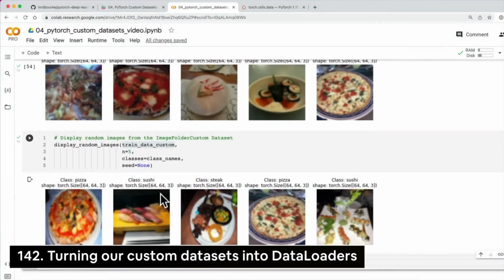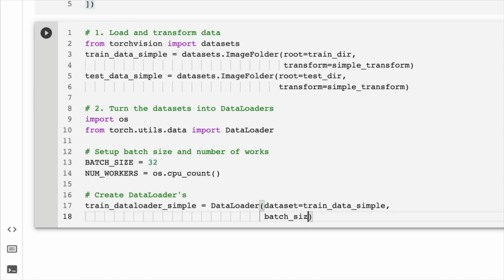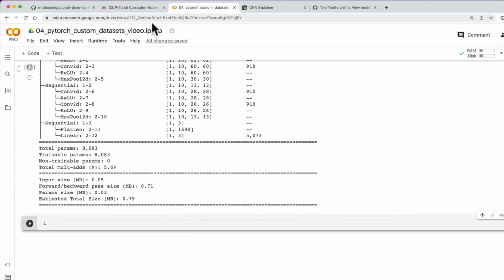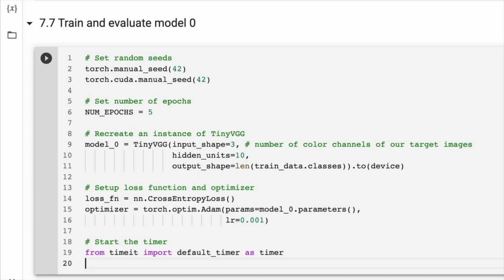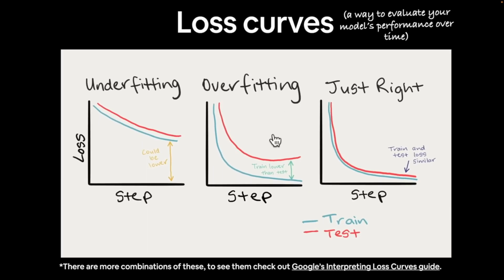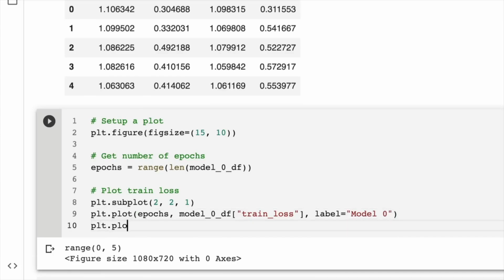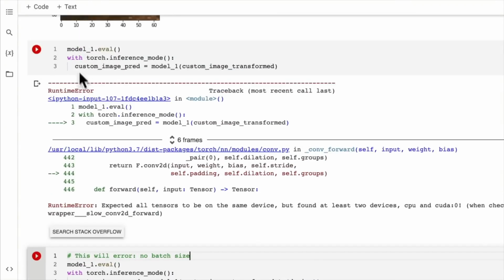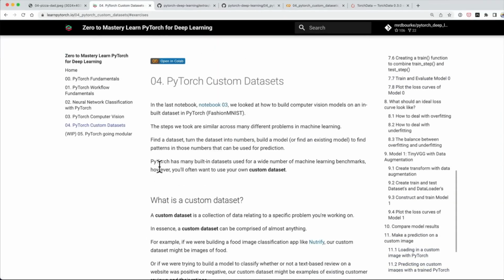PyTorch chapter 4.2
Это вторая часть четвертой главы 25 часового видео. Видео разделено, так как перевод не работает на видео больше 4 часов.
🗃 Chapter 4 – Custom Datasets
0:00:00 142. Turning custom datasets into DataLoaders
0:07:00 143. Data augmentation
0:21:24 144. Building a baseline model
0:49:17 147. Getting a summary of our model with torchinfo
0:55:56 148. Creating training and testing loop functions
1:29:09 151. Plotting model 0 loss curves
1:38:12 152. Overfitting and underfitting
2:10:41 155. Plotting model 1 loss curves
2:14:03 156. Plotting all the loss curves
2:25:00 157. Predicting on custom data